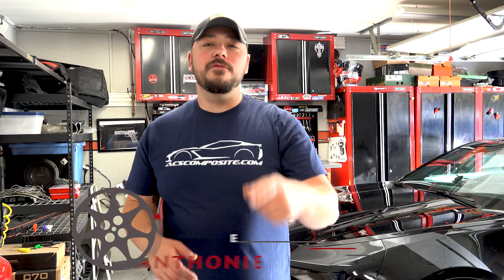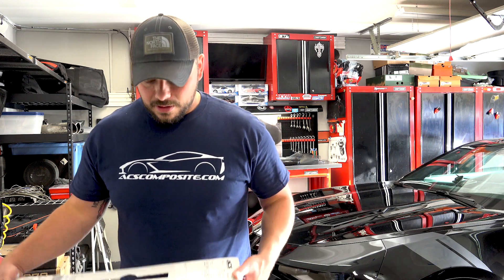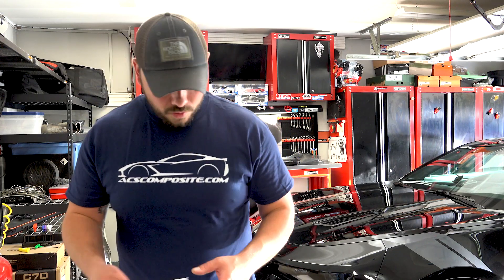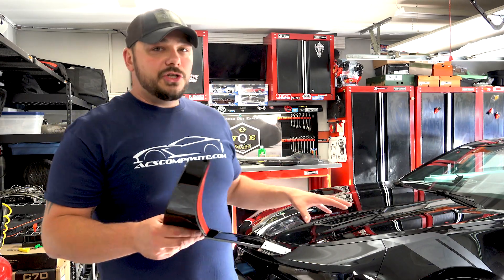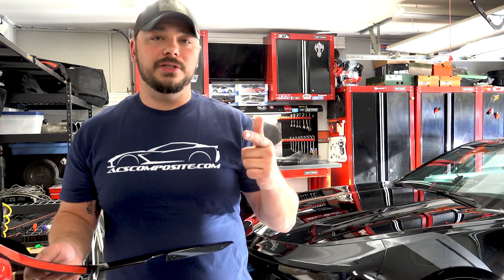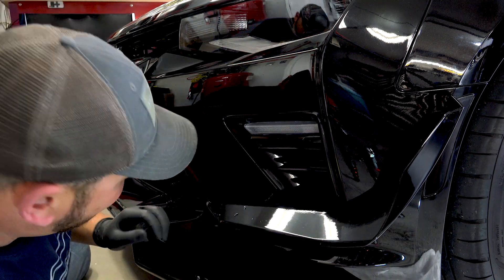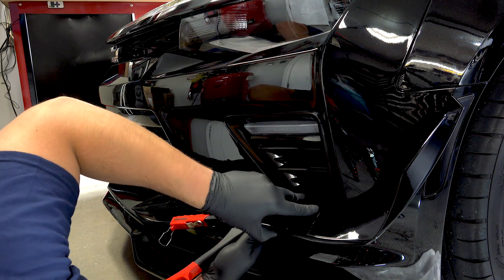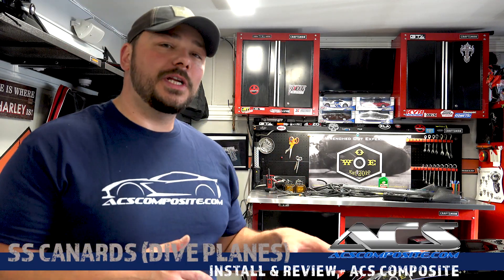ACS Composite Dive Planes Camaro SS install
We have added another part from ACS Composite to our Camaro S. This time we have added the front Canards or Dive planes and I will say this the fit and finish is incredible. The install is pretty straightforward, a few things to note though is you will be drilling into your front bumper and adding rivets. These dive planes are functional and give your Camaro SS that Track car or  Zl1 1LE look.

The Gear
ACS Composite